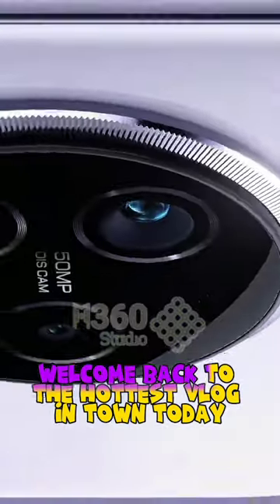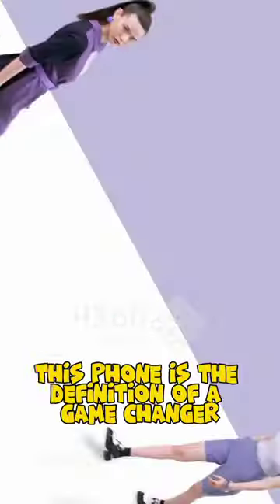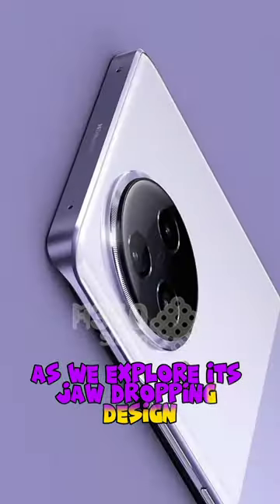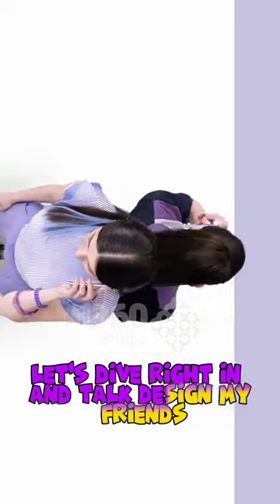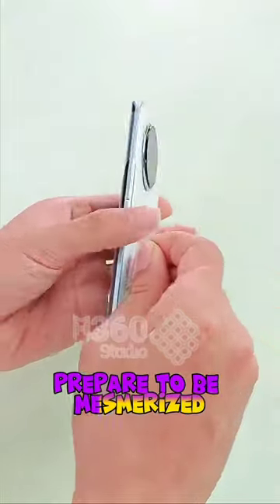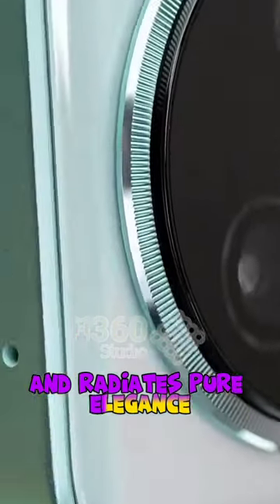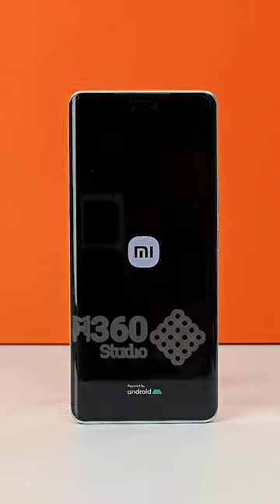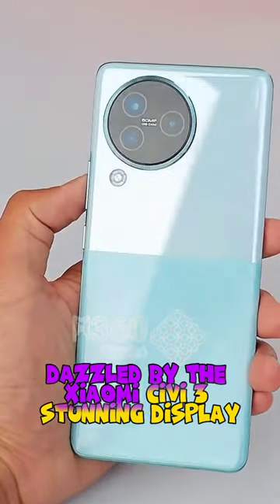$395 Xiaomi civi 3 is it worth the price check the vlog review?